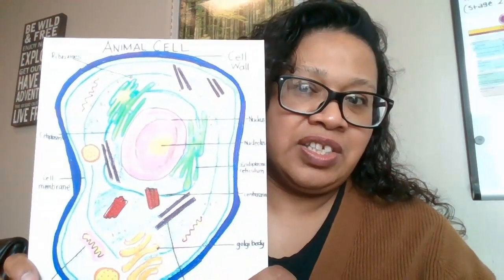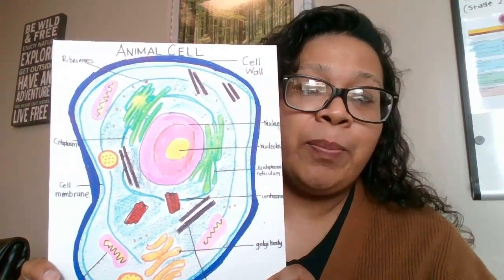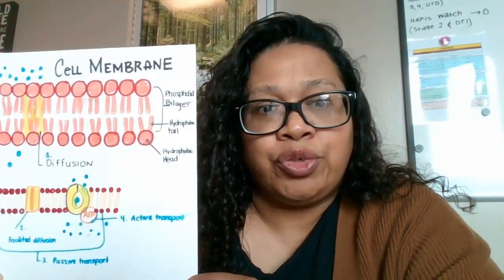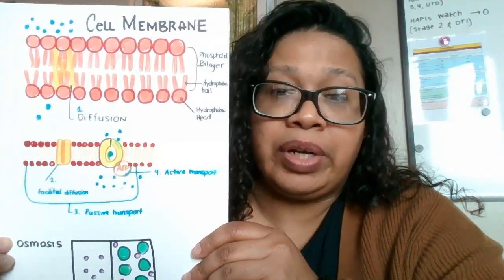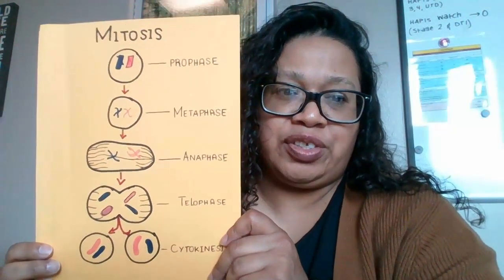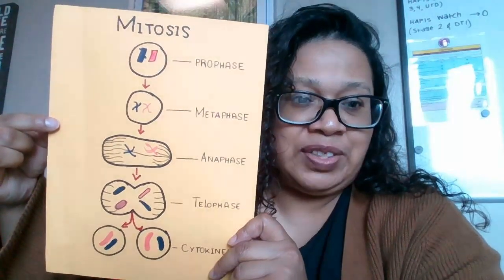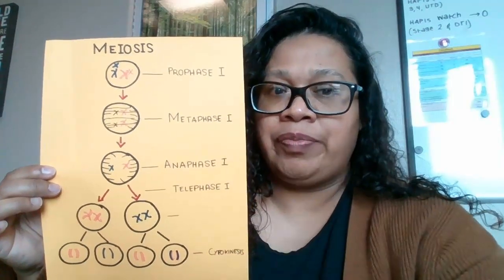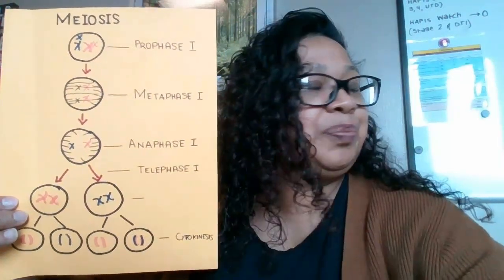M GARCIA BIOLOGY M3 VIDEO